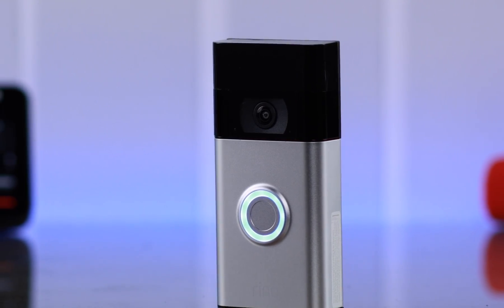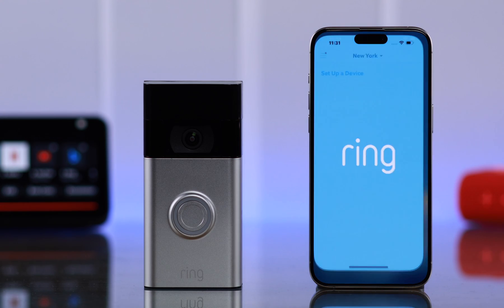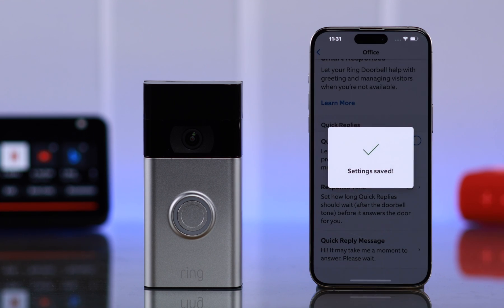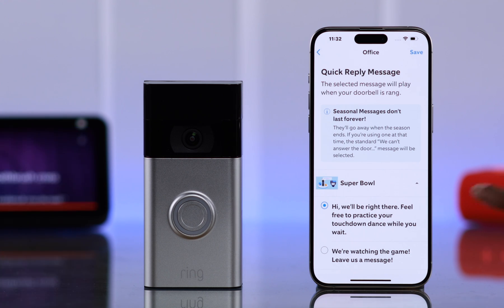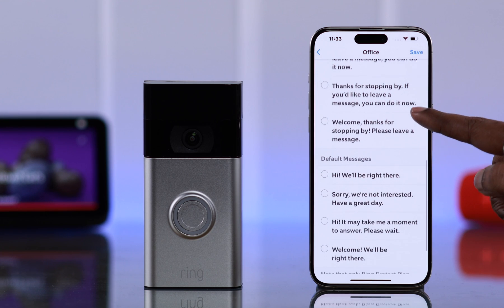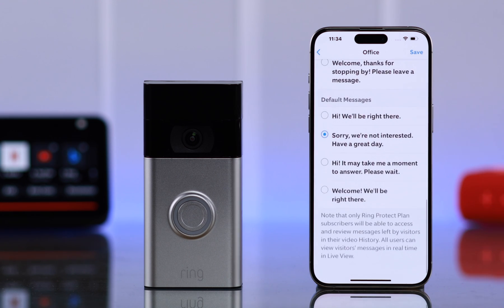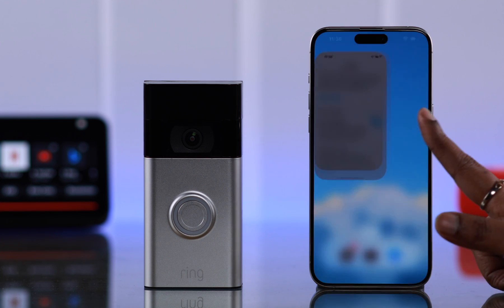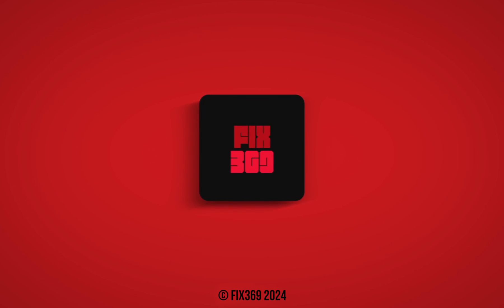Ring Video Doorbell: How To Change Smart Response! [Customize Reply For Visitor]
Do you know you can set and customize Quick Reply for visitors on Ring Doorbell (2nd Gen)? Don’t know how to enable and change smart response on Ring Video Doorbell? Then this is the video for you.

In this video, the Fix369 Team will show you the 2 steps you need to follow to Change Smart Response on Ring Doorbell to set a Customized reply for visitors.

0:00 Ring Doorbell Customize Reply
0:19 Step 1: Enable Smart Response Quick Reply
0:41 Step 2: Select a customized Smart Response (Seasonal/Default)
1:29 Please Note